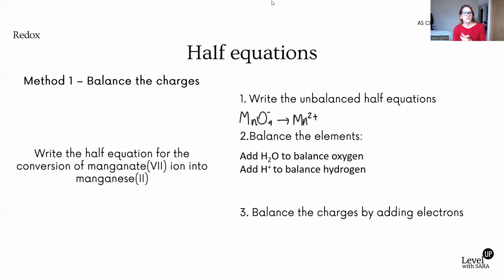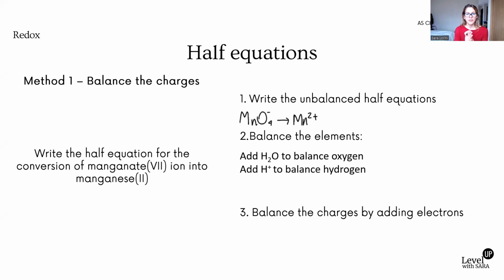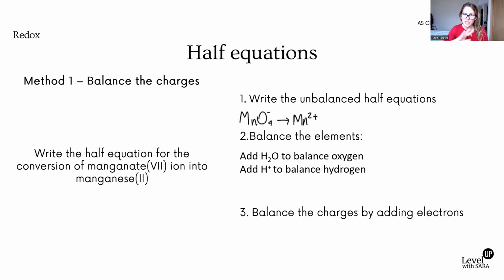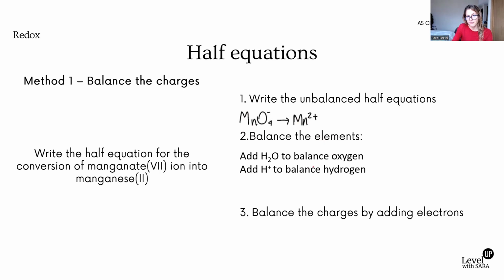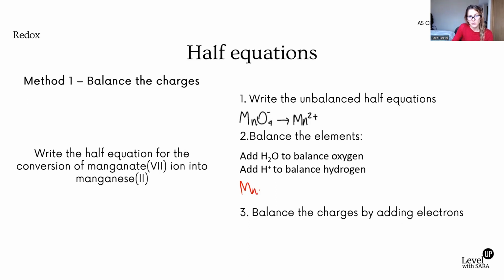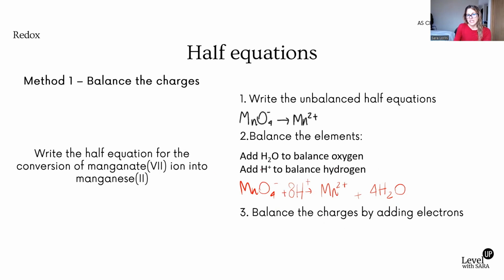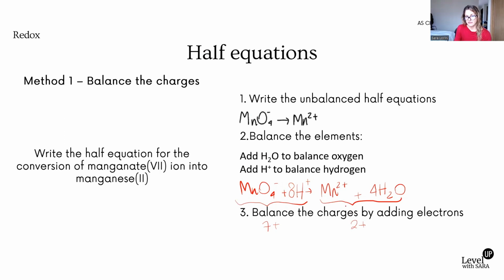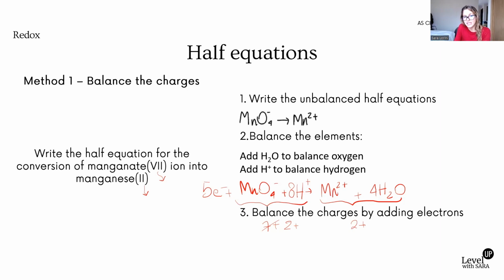How to write and balance half-equations | AS and A-Level physical chemistry | Redox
I use two different methods to balance half-equations, depending on the type of reaction. Follow along with this video to find out more about these methods and find the one you can apply in the exams.

In GCSE you learn about electrolysis and you are expected to write half-equations for reduction and oxidation at each electrode; in year 12 you revise the redox topic and start to write half-equations in acidic conditions; in year 13 everything comes together and you are expected to be confident with half-equations in topics as electrode potentials and electrochemical cells; transition metals, redox titrations and many more.

P.S. These notes are from my AS chemistry crash course, a course designed with concise notes, explanations, and practice papers to enhance the learning process, provide you with a structured revision, and the most efficient exam preparation you could get!